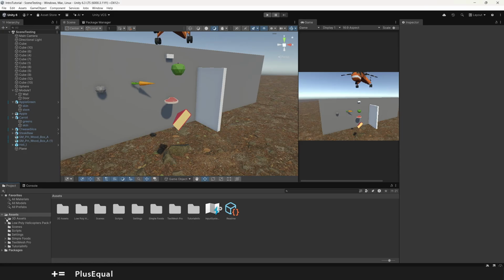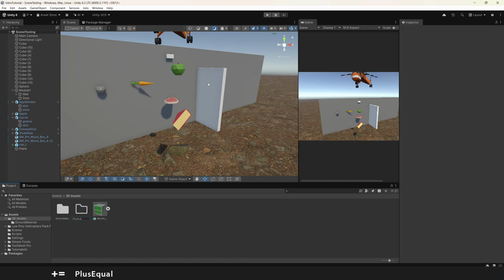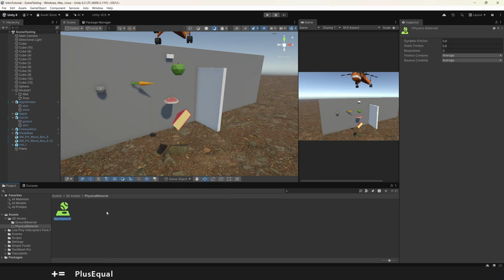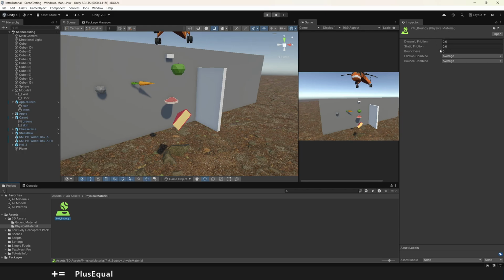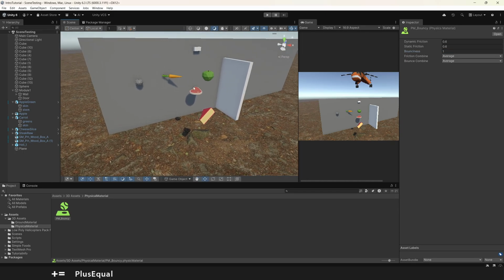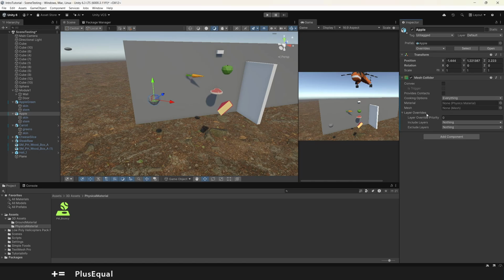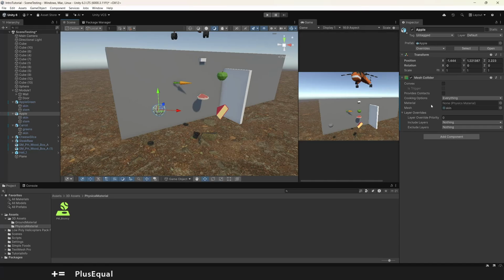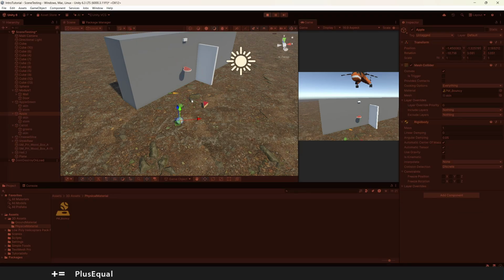Unity 6.3 Objects Bounciness – Physics Material Bounce Tutorial (How to Create a Physic Material)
🎮 Unity Bounciness Explained – Physics Material Bounce Tutorial

In this beginner-friendly Unity tutorial, you'll learn how to make objects super bouncy using Physics Materials. I'll walk you through adjusting the Bounciness slider, Bounce Combine modes, and how Dynamic/Static Friction work together to create perfect rubber balls, trampolines, and energetic physics interactions.

Whether you're building bouncy arcade games, physics toys, or just want objects that really bounce around, mastering bounciness gives you lively, fun gameplay in Unity.

✅ What you'll learn in this video:
- How to create bouncy Physics Materials with high Bounciness values.
- Bounce Combine modes (Maximum, Minimum, Average, Multiply).
- Practical examples of bouncy balls, rubber surfaces, and energetic collisions.

🚀 Perfect for beginners who want lively, bouncy physics effects in their games.